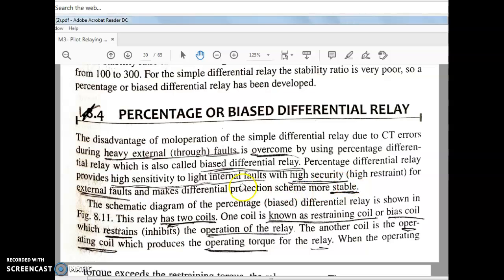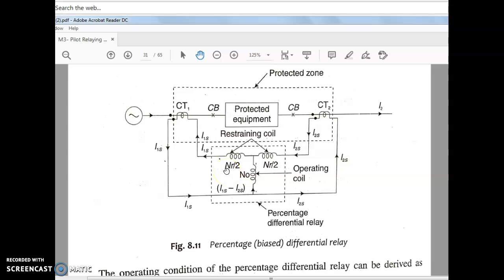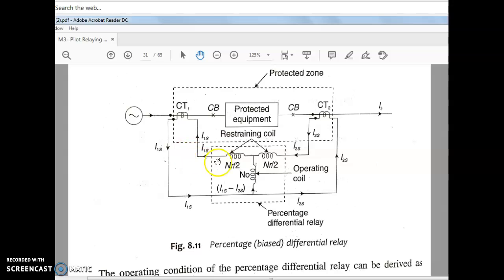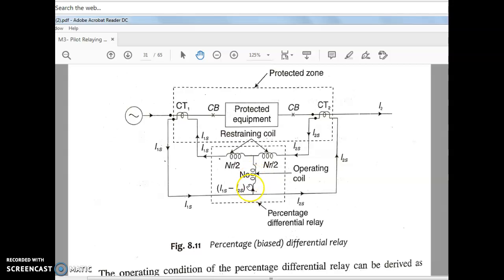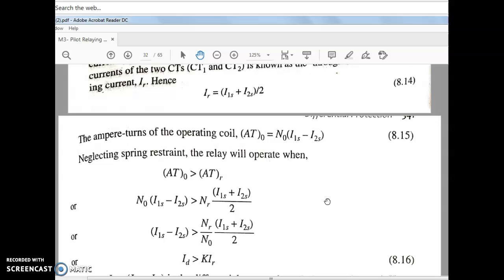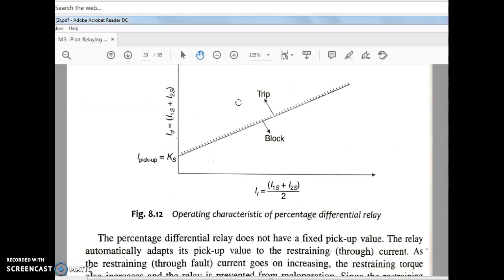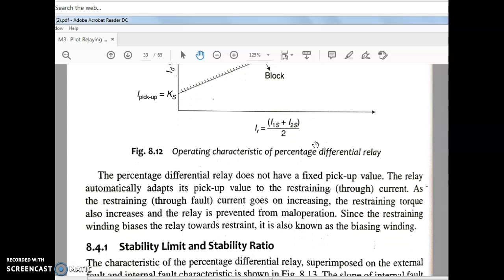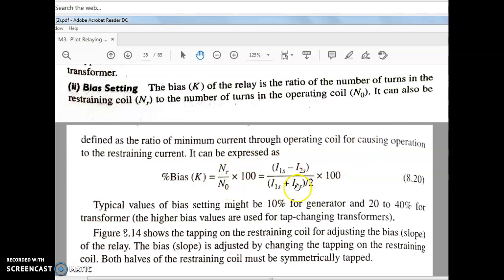Percentage OR Biased Differential Relay